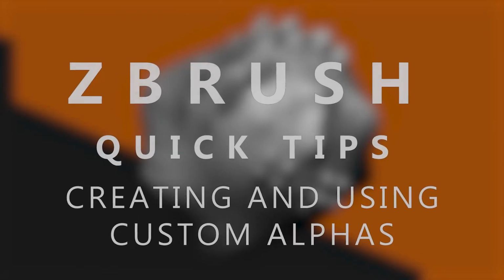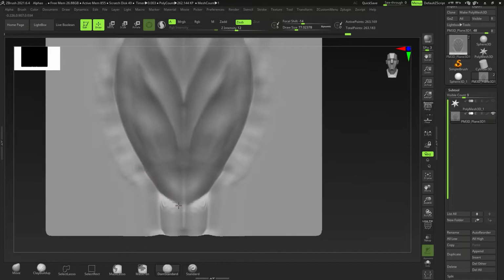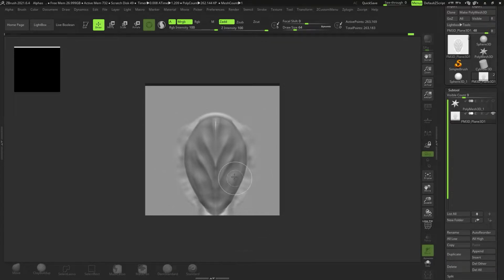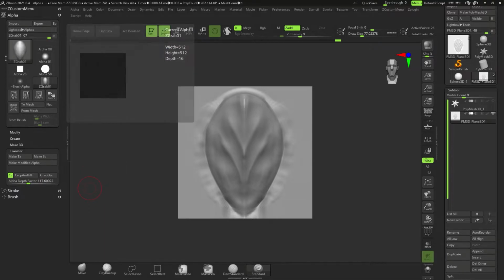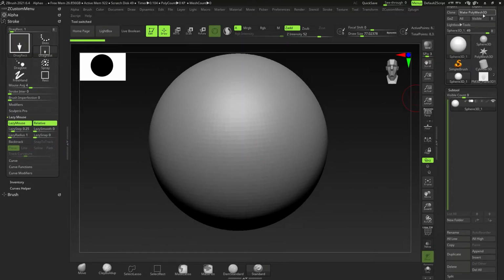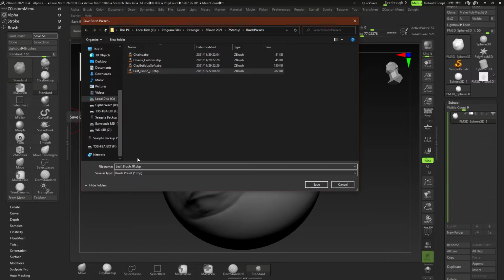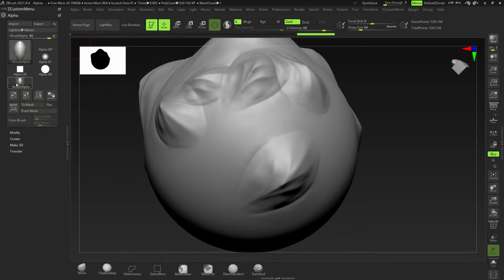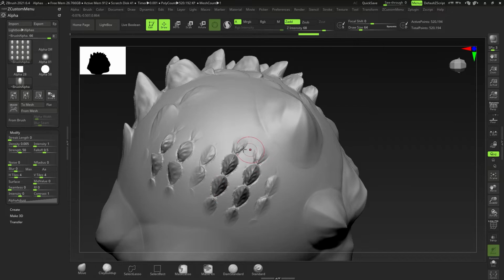ZBrush Quick Tip Series: Creating and Using Custom Alphas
Hey guys. Creating custom alphas is a great way to quickly further your sculpts with Dynamic and creative shapes! In this tutorial ill show how to do just that with custom Alphas!

Chapters:

0:00 Introduction and creation of the alpha
2:34 Creating a Custom Brush
3:50 Using the Custom Brush + Alpha Tips
5:37 End And Thank for the 100 SUBS!